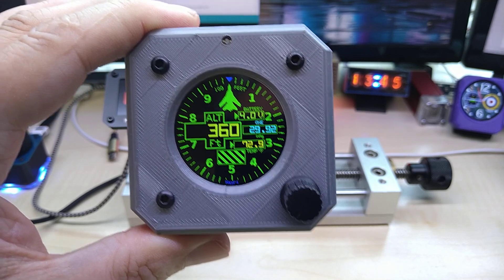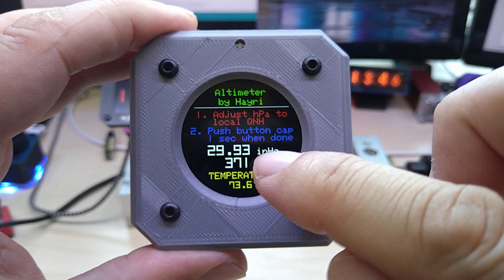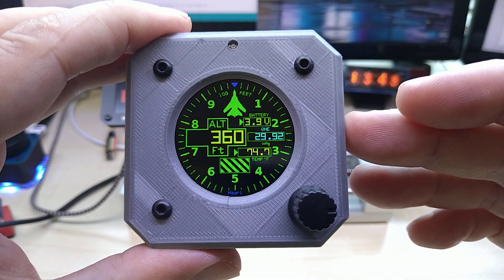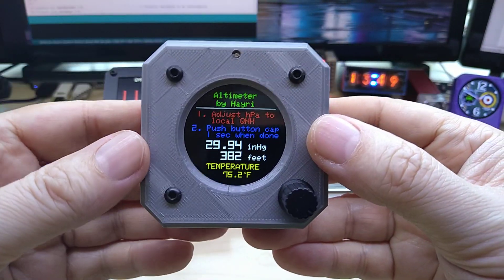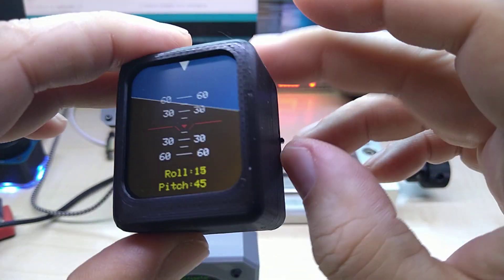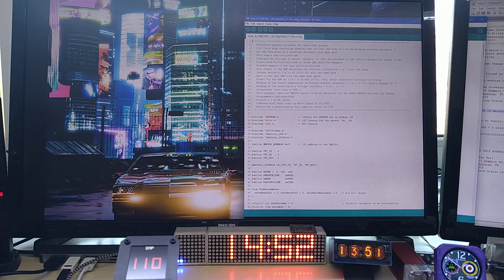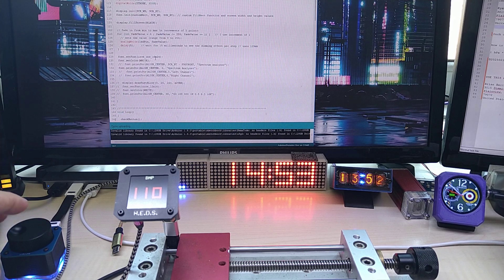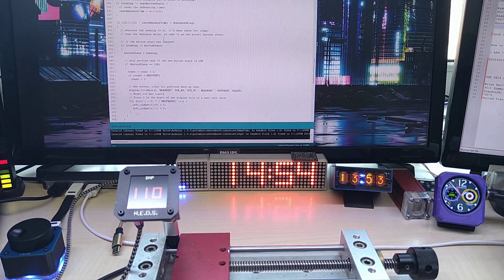Custom 1.3" Round IPS Display Altimeter with inHg, feet and Fahrenheit + Attitude Indicator by Hayri